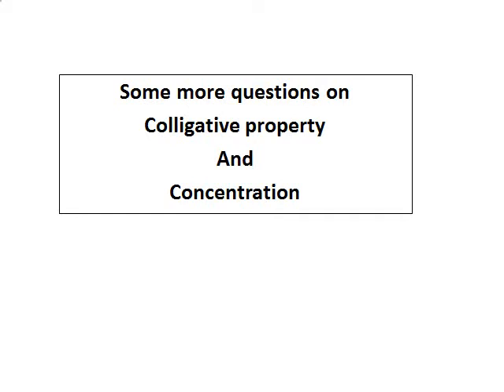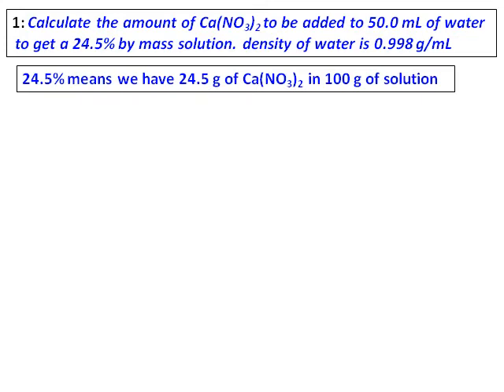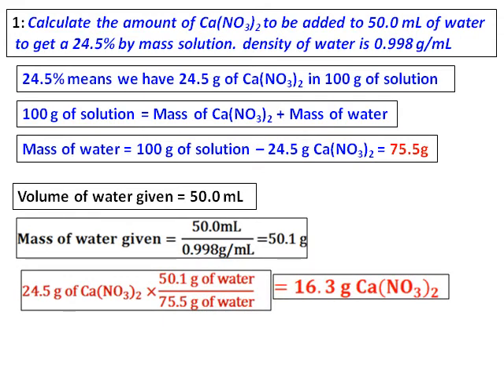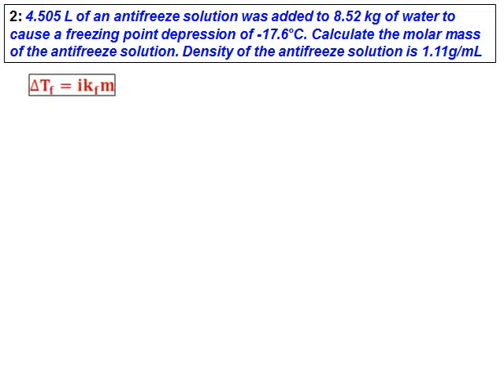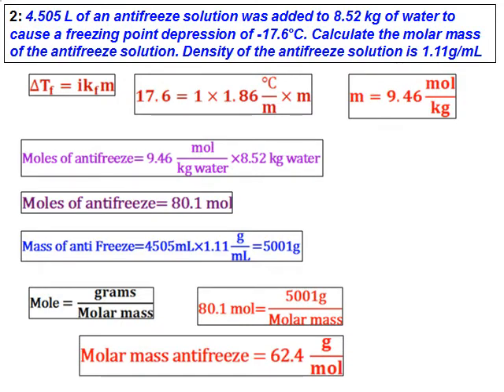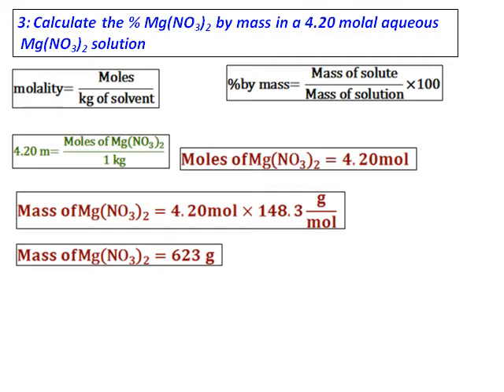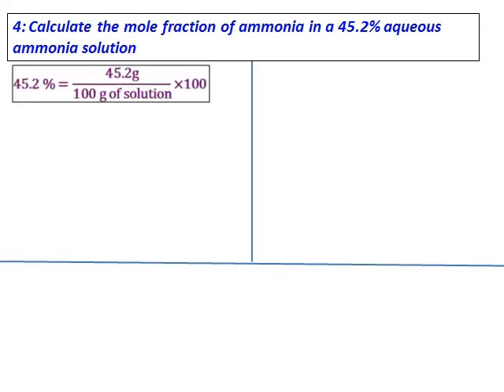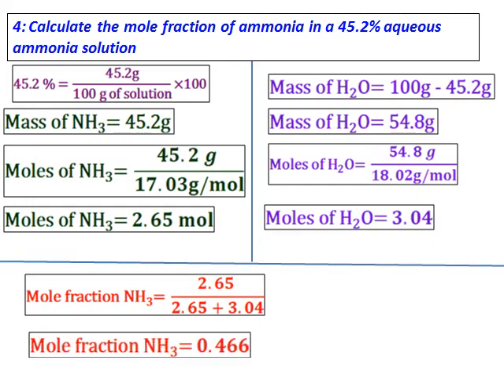8 Colligative properties and concentrations questions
Colligative properties questions solved.